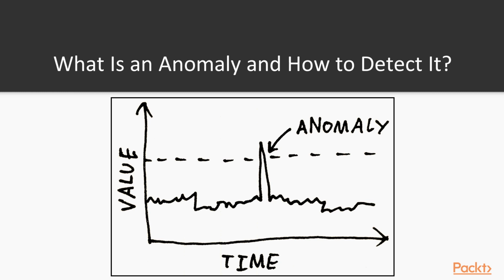Solving 10 Hadoop'able Problems: Anomaly Detection | packtpub.com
In this video, we will see what an anomaly is and how to detect it.
• Explain fraud detection
• Explain clustering